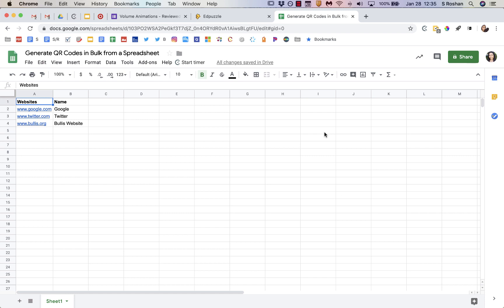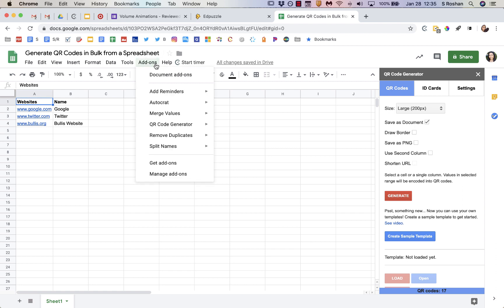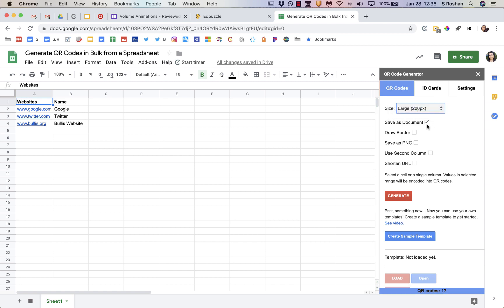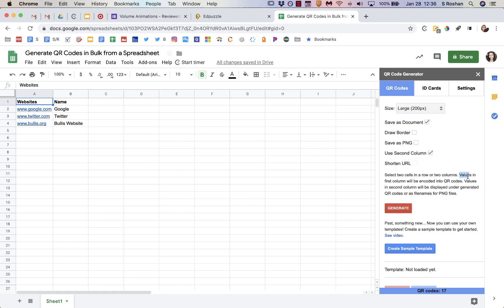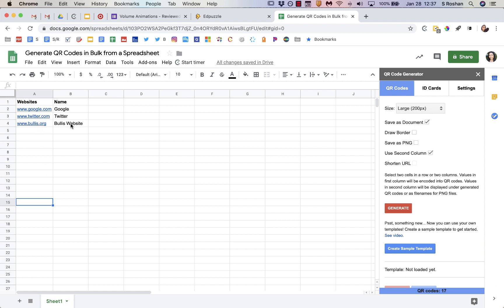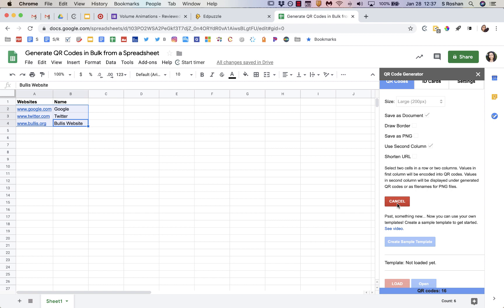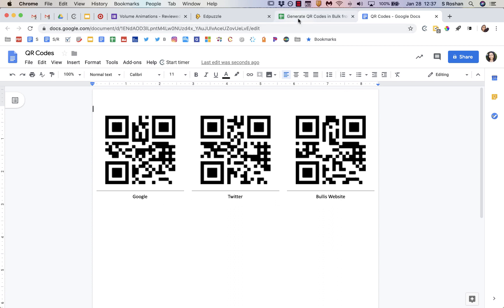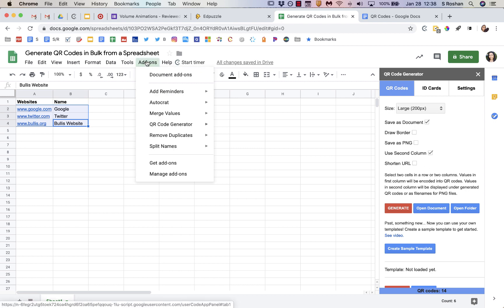Generate QR Codes in Bulk from a Spreadsheet